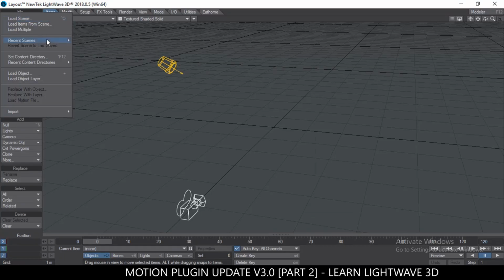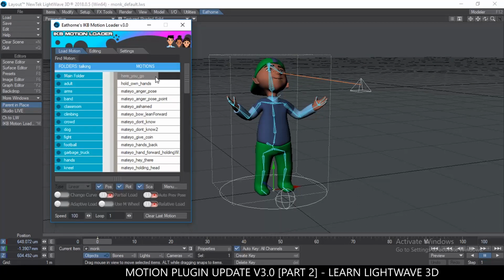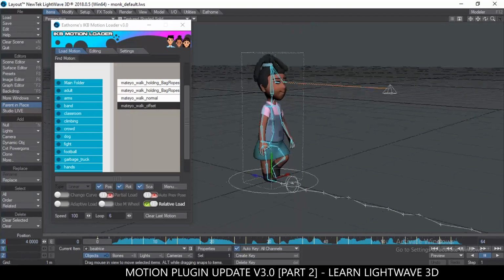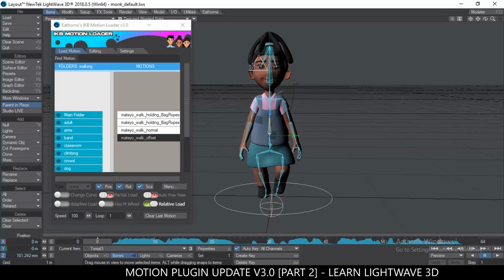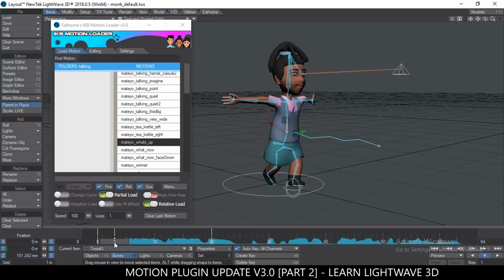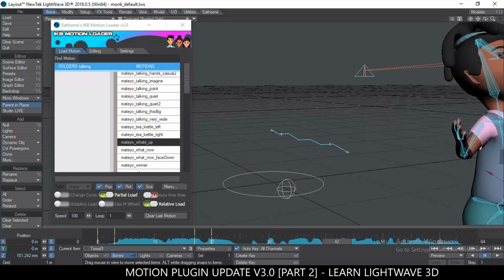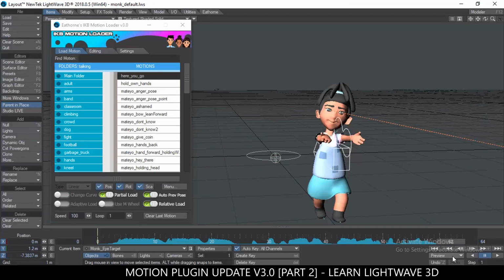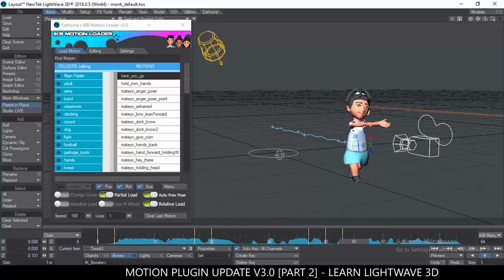Free Animation Plugin Update version 3.0 [Part 2] - Lightwave 3D